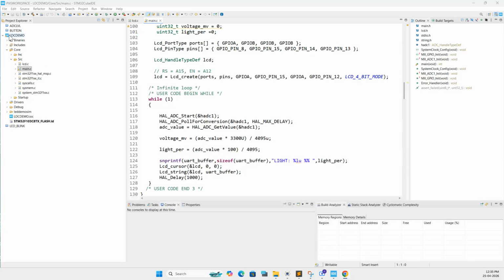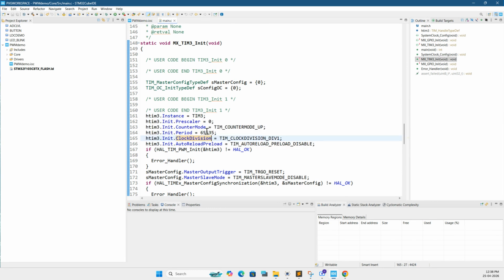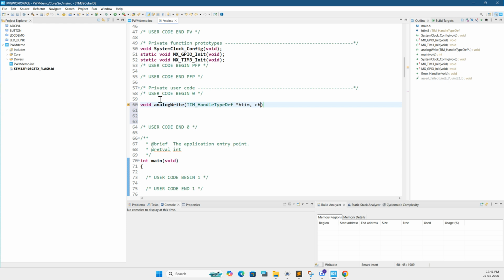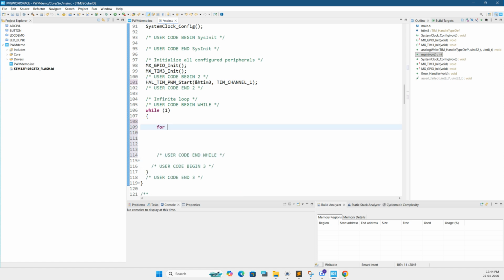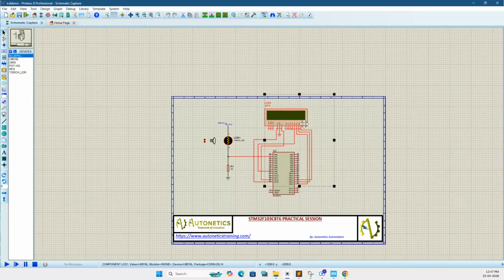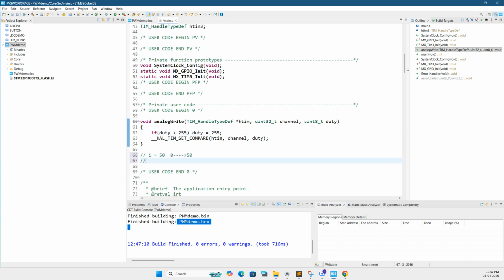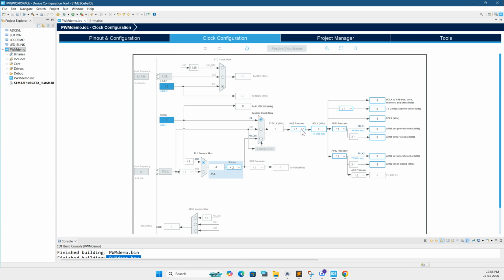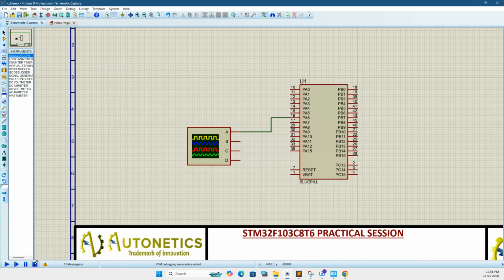18 BLUEPILL PWM Coding